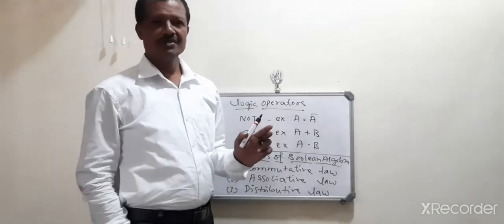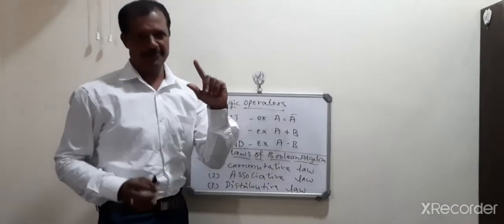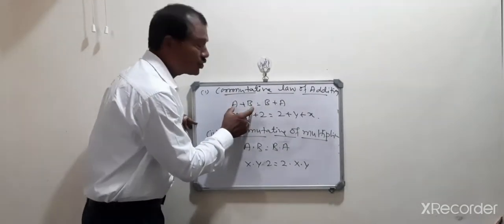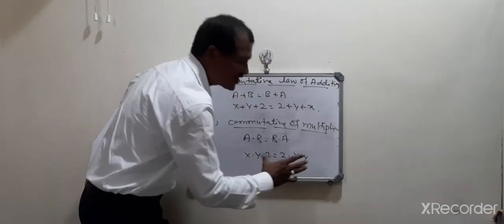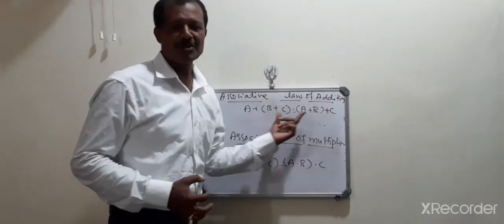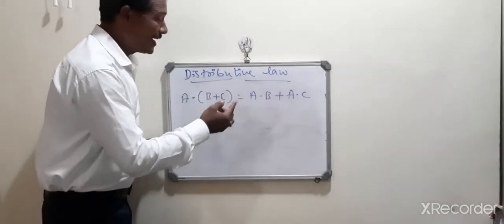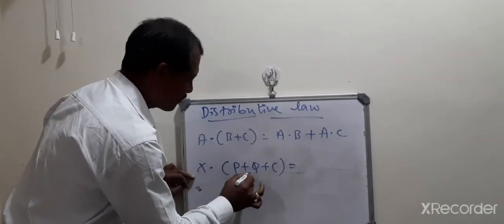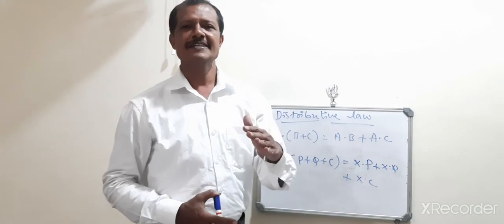laws of boolean algebra